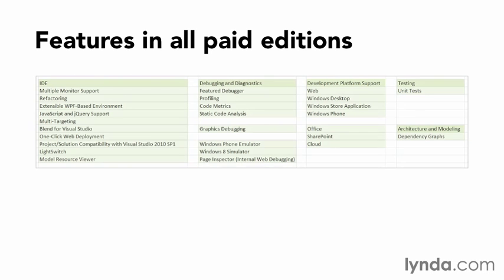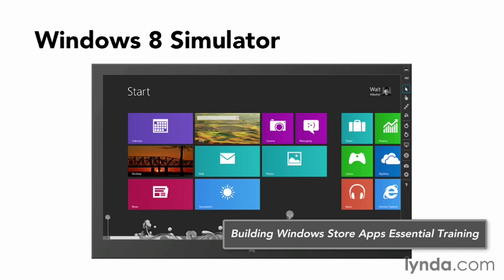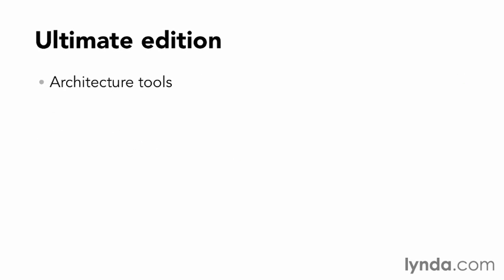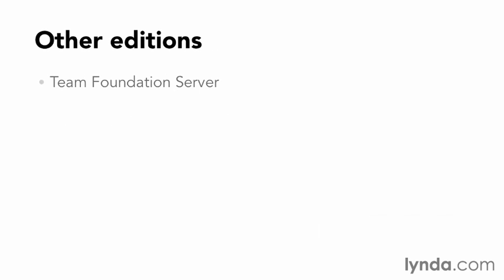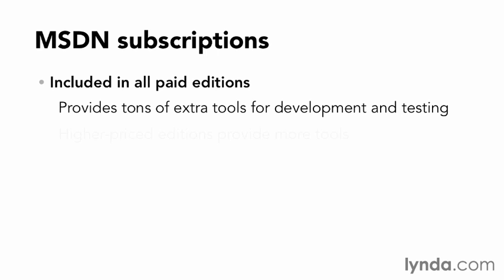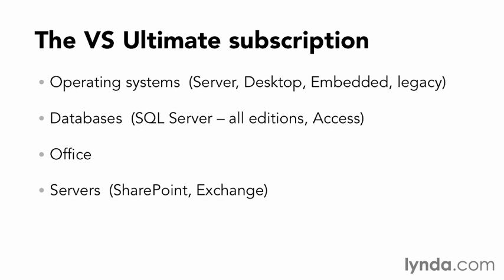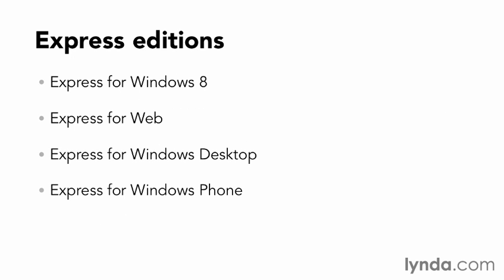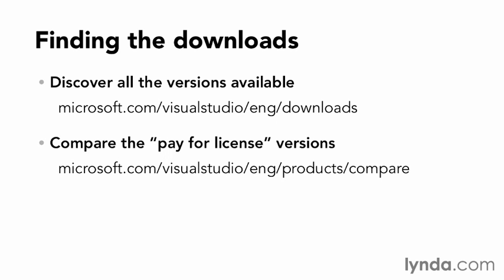0102 Understanding the Visual Studio 2012 versions